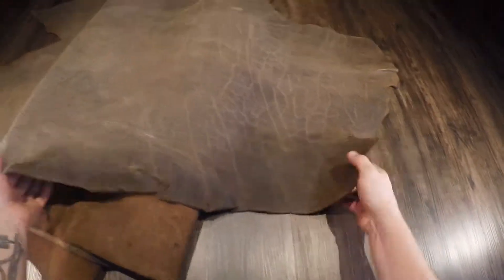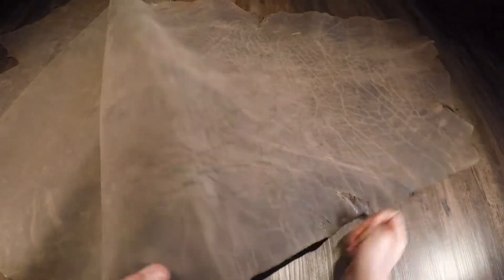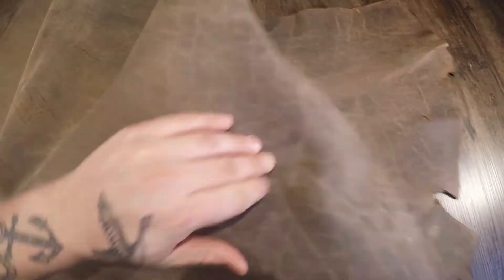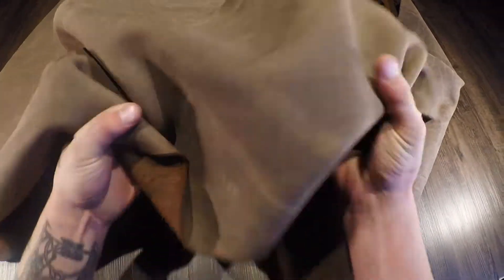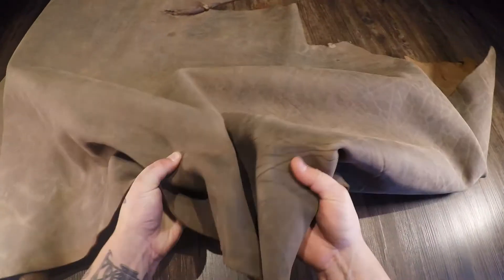Horween Leather - Bomber Grey Brown 7-8oz